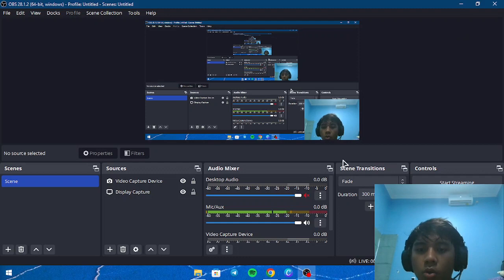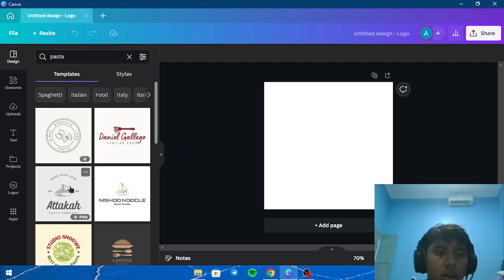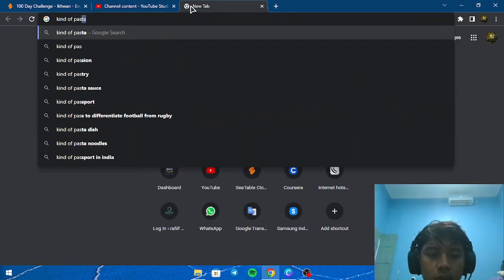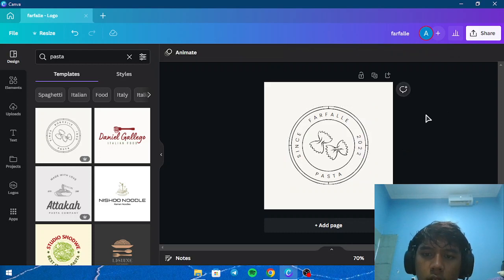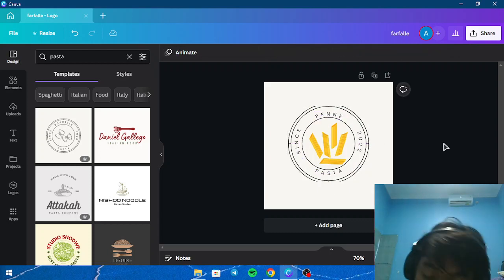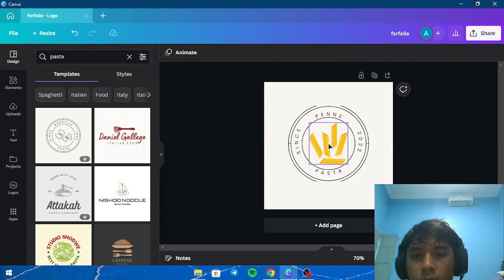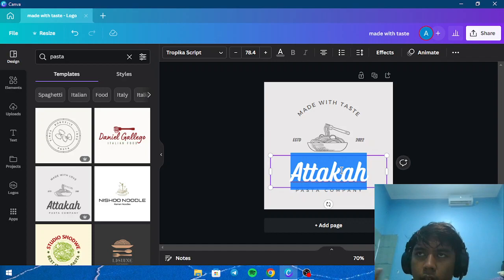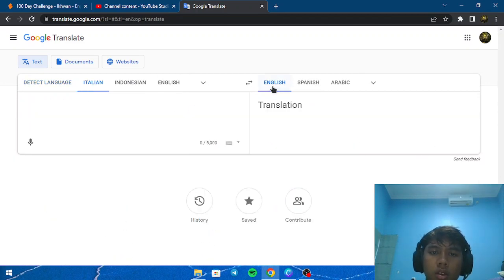Making Logo In Canva Pt. 1 - 85th Video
This is 85th video Making Logo In Canva Pt. 1